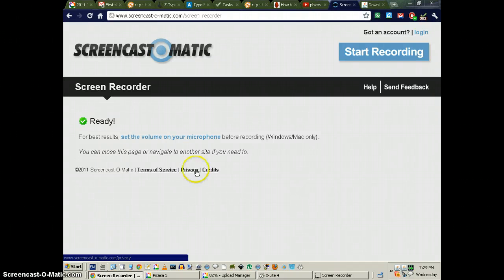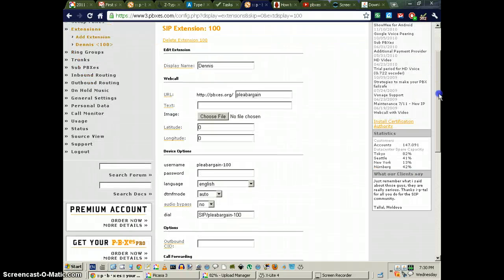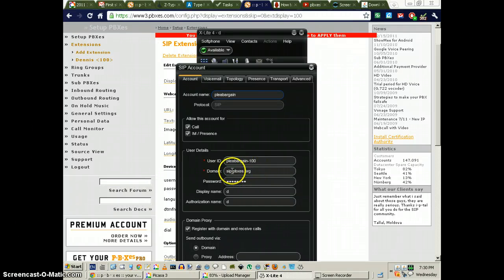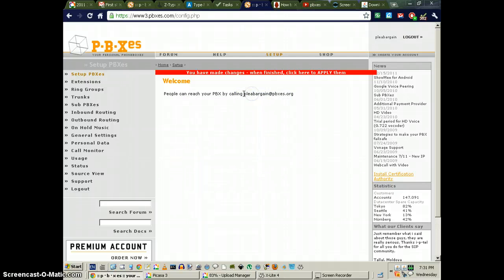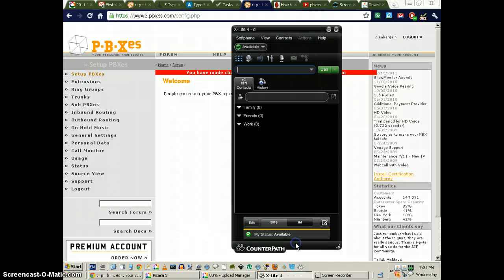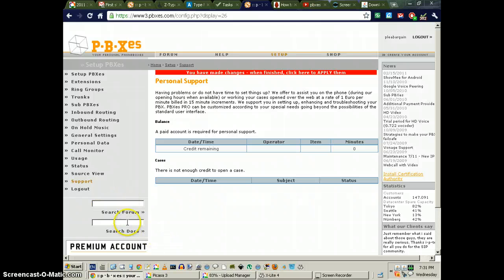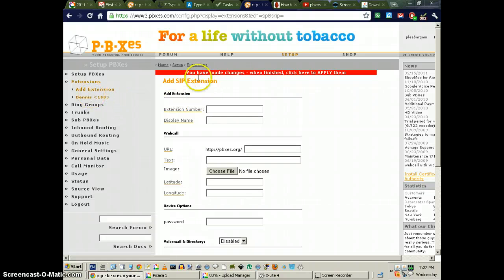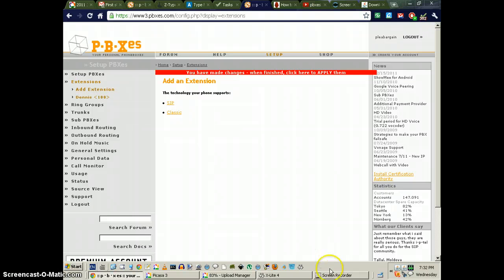x-lite and pbxes set up explained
After way too much clicking reading and etc. I figured out that PBXES and X-LITE need an extension